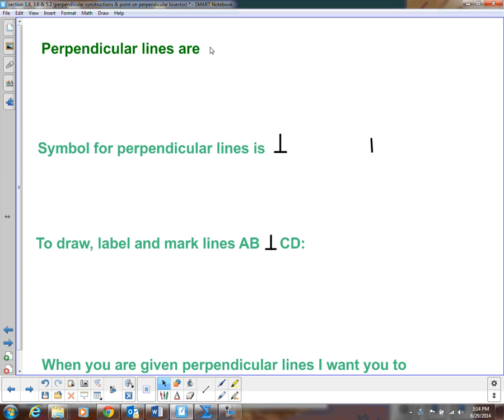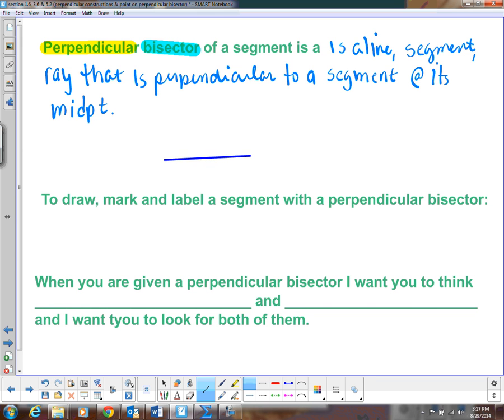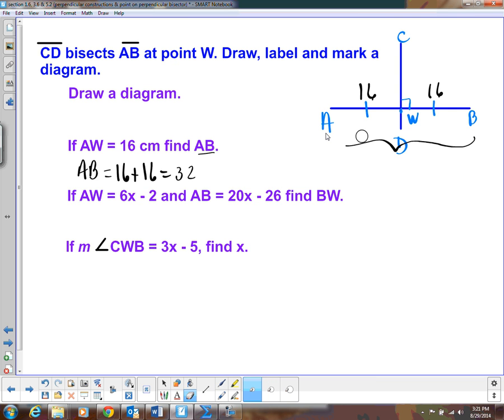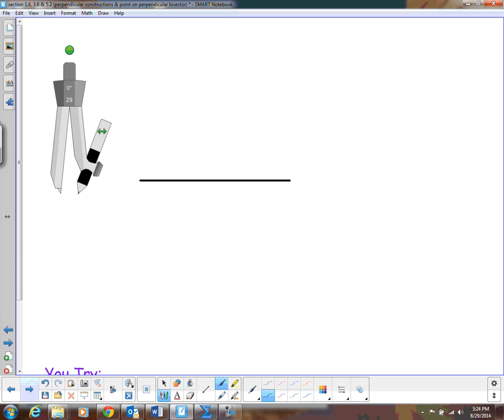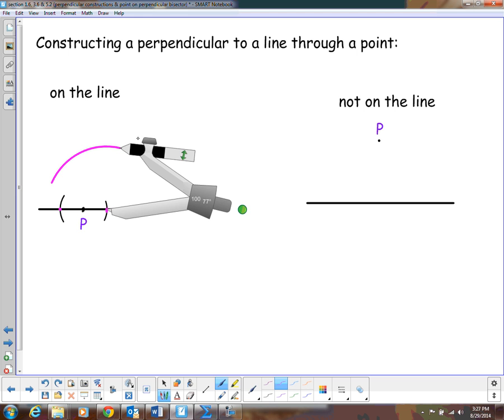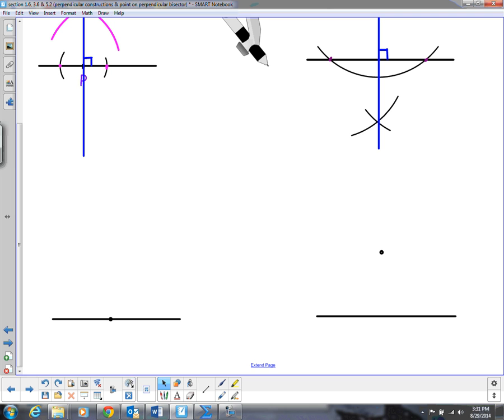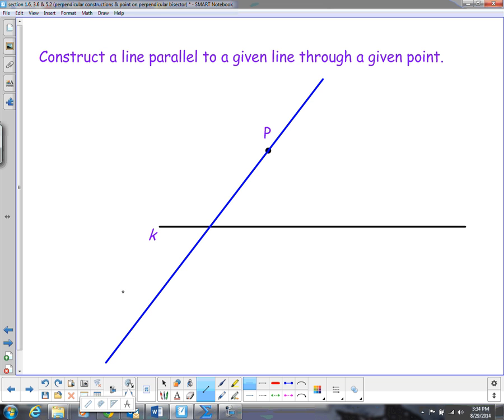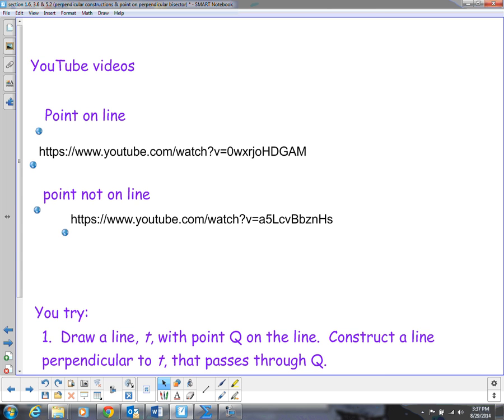Sept 8 perpendicular, parallel, perp bisector, & constructions